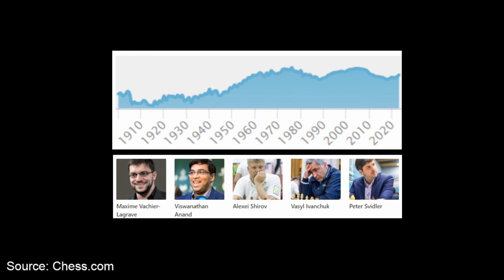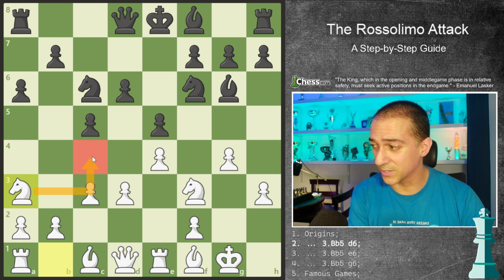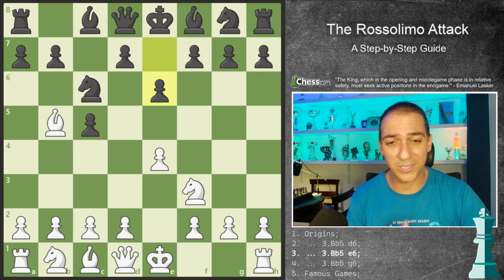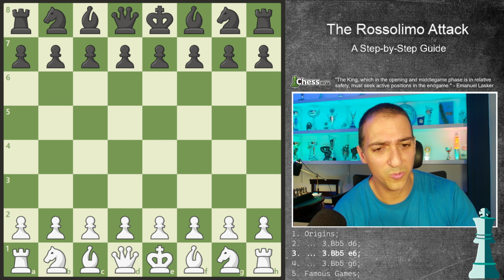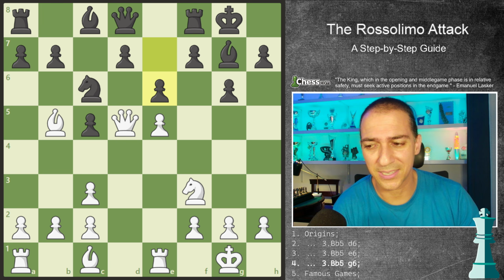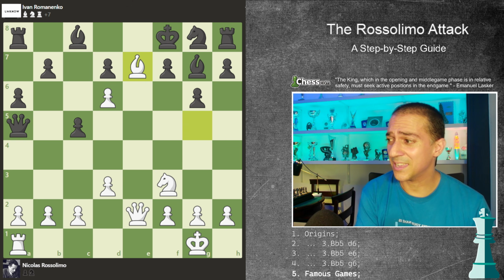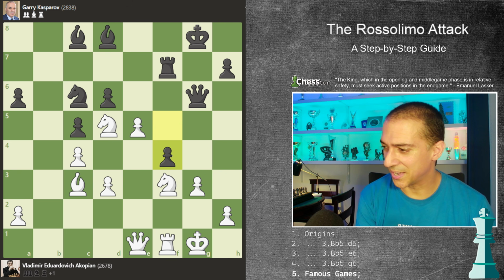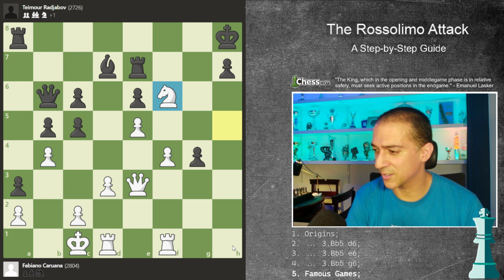Rossolimo Chess: The Ultimate Weapon for Success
Welcome to our deep dive into the Rossolimo Attack, a powerful strategy in the game of chess. This video will guide you through the intricacies of the Sicilian Rossolimo, a variation of the Sicilian Defense that can give you an edge over your opponents. We'll explore the Rossolimo Chess opening, its key moves, and how to effectively counter your opponent's strategies. Whether you're a beginner or an experienced player, this video will provide valuable insights to enhance your game. 🎲👑